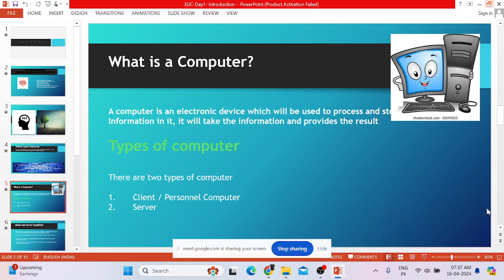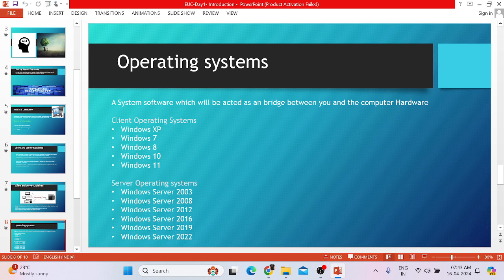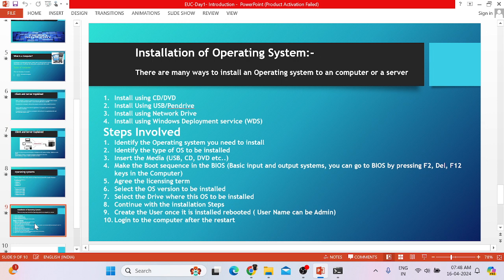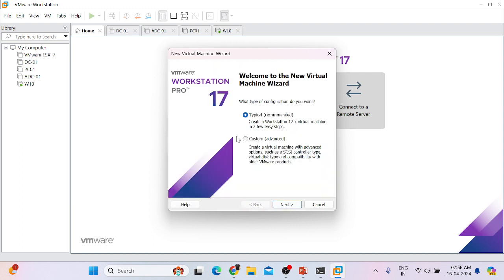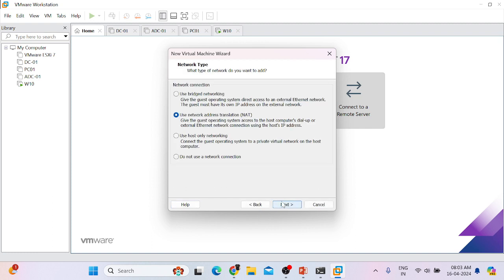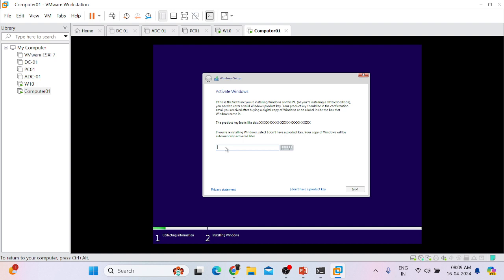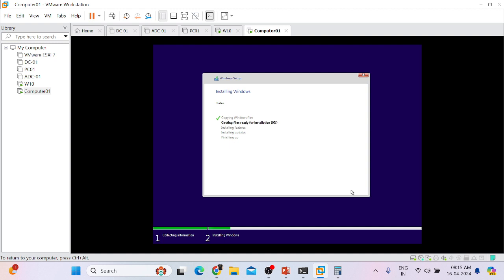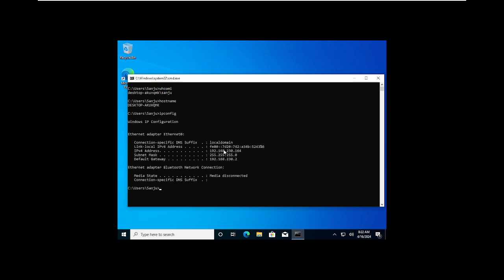Creating a VM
What is a computer, How to create a VM in VMware